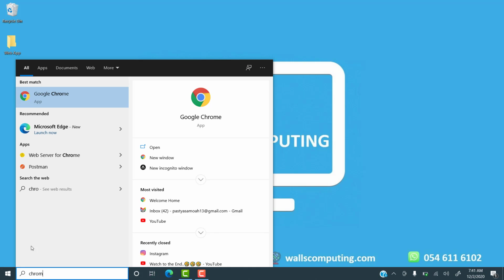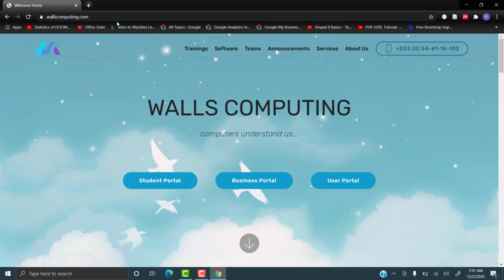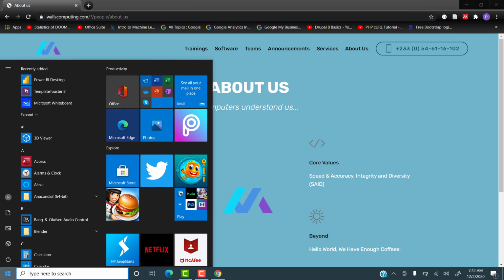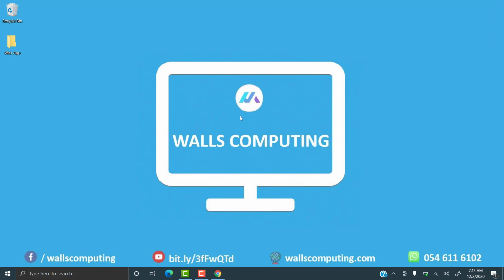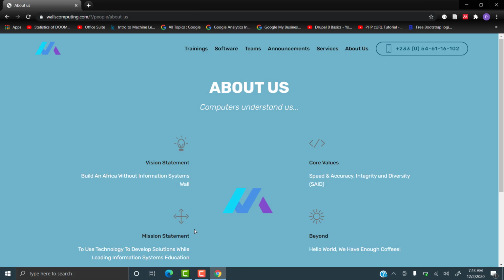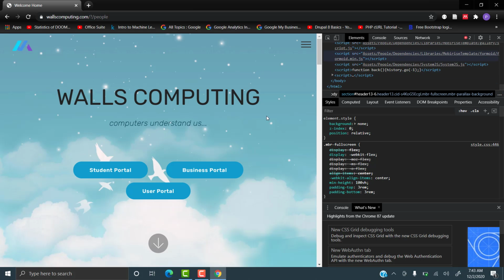2 Web Design HTML CSS Overview